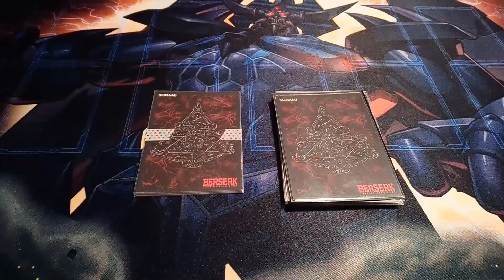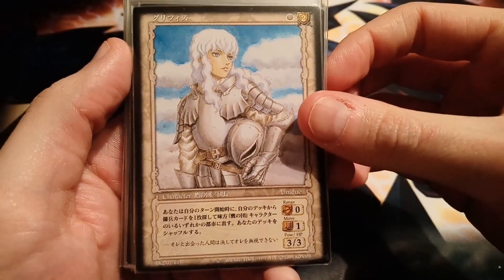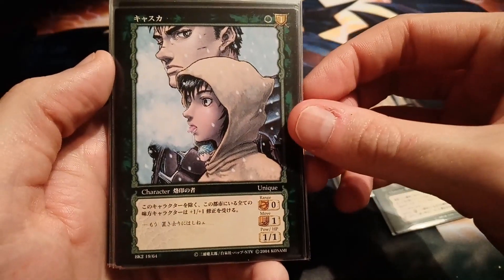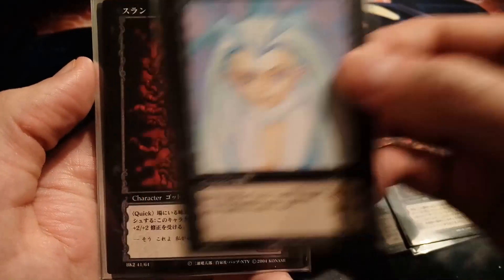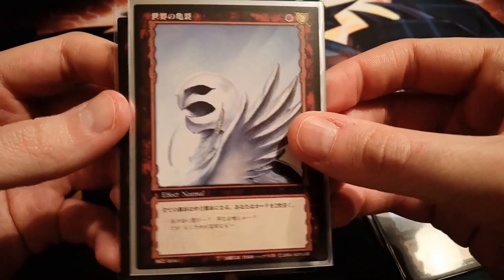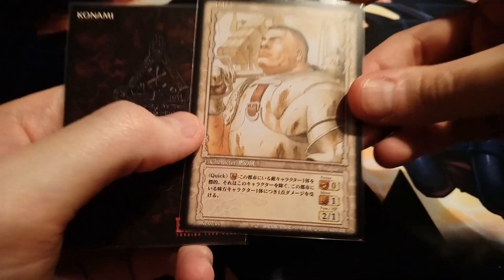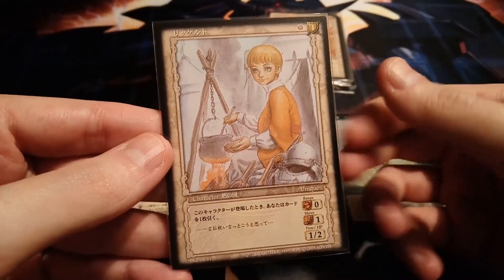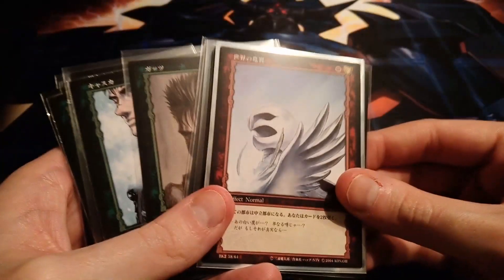Rickert completes my set! - Berserk TCG mailday opening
I post mainly Yugioh cards, but also post Berserk TCG cards once a week.

I received an awesome Berserk lot containing rares from the Volume 2 set! Including some awesome gift cards the seller included!